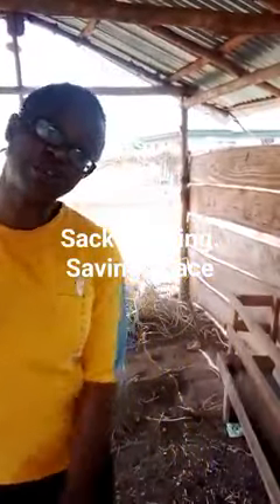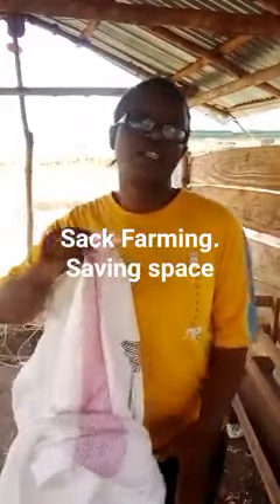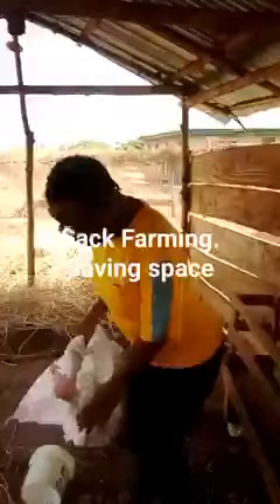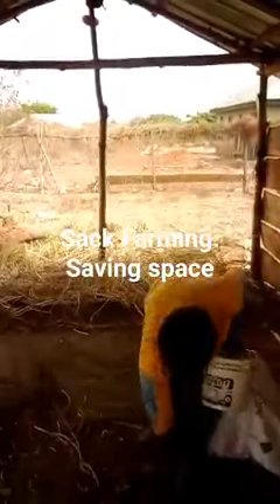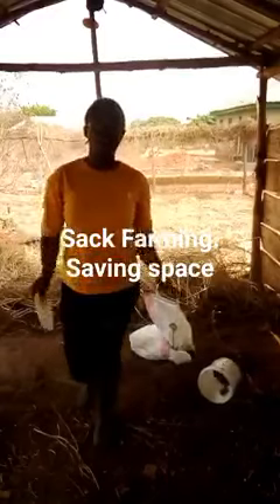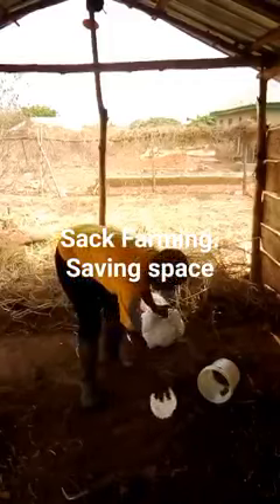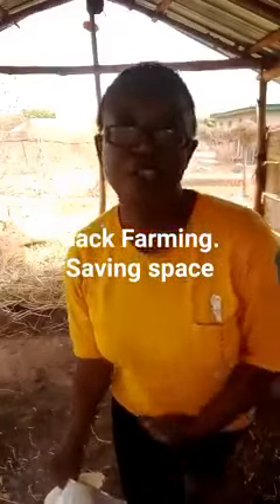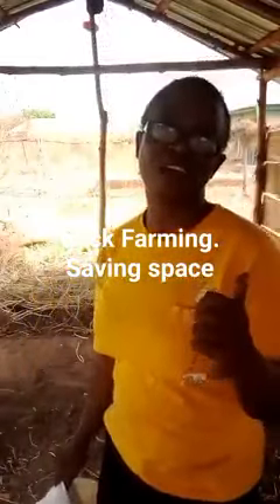SACK FARMING SAVING PLANTING SPACE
You have been wanting to produce your food.

You want to reduce the money you spend on buying foodstuff.

You want to save money from food

You want to stop eating poison in synthetic food

You want to eat healthy

But you don't have space

Here I have sack farming to the rescue

You don't need plenty space

A sack can take 50 - 80 plants according to spacing distance

A sack will just need 1sqm size

You can put it by the window side wherehete it 2ull be supplying you oxygen in term of fresh air